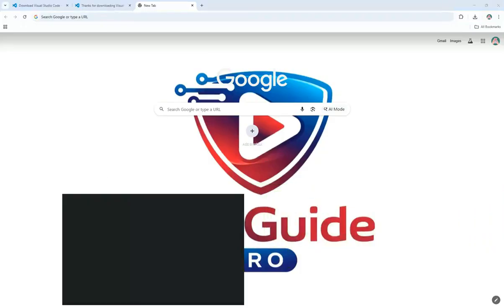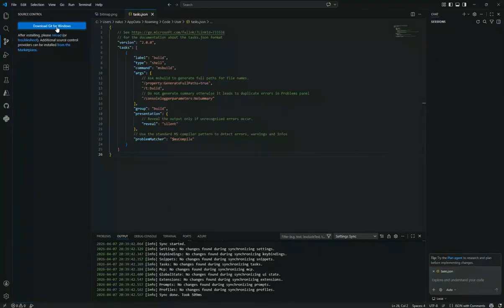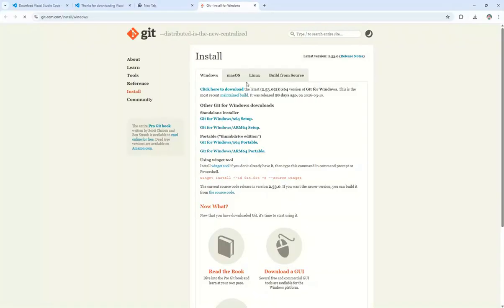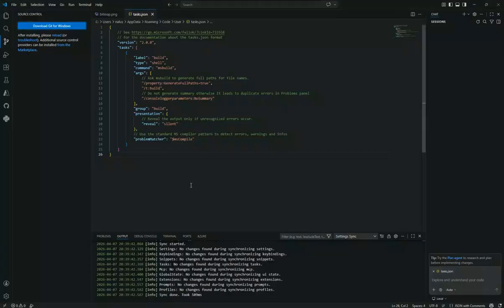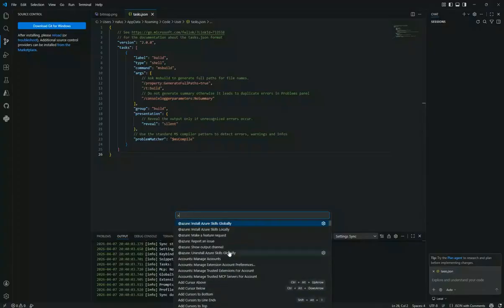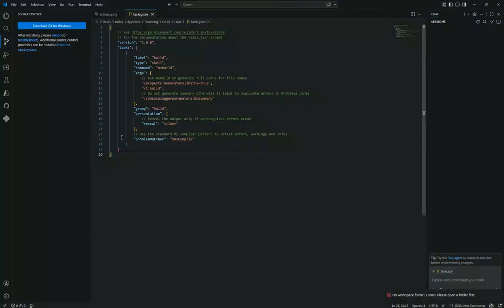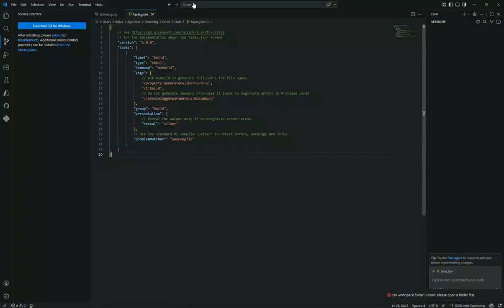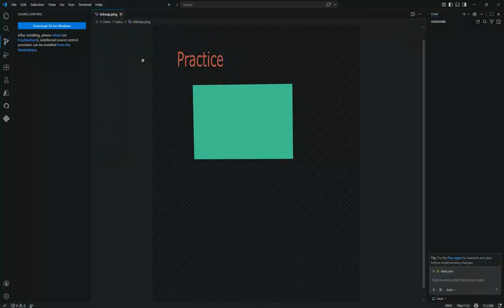How to Use VSCode Git Integration - Step by Step 2026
Learn how to use VSCode Git integration effectively. This comprehensive tutorial will guide you through the essential features of Git integration within Visual Studio Code, including cloning repositories, managing branches, and making commits. You'll discover how to streamline your workflow with version control, collaborate seamlessly with team members, and resolve conflicts, making your coding projects more efficient and organized.